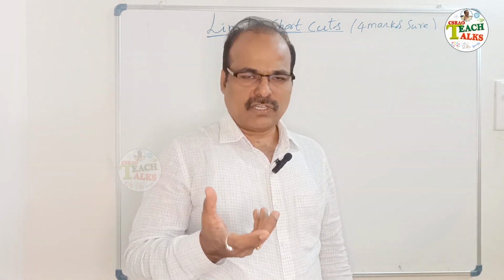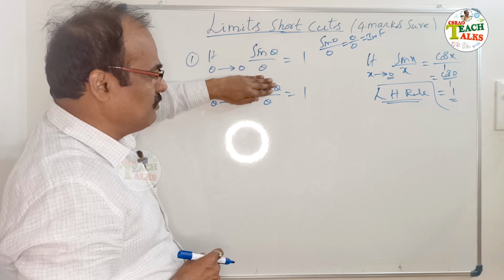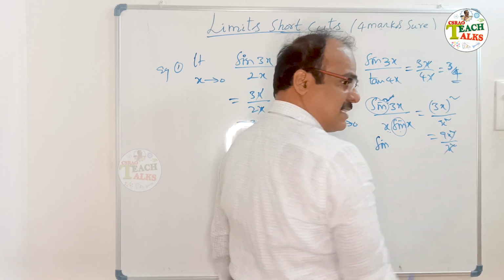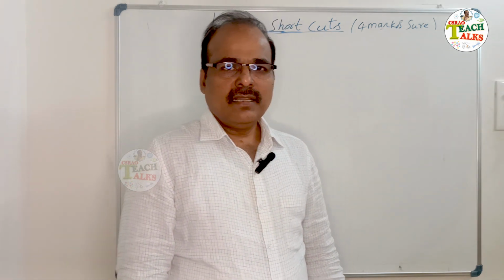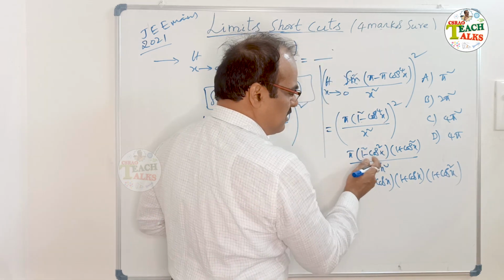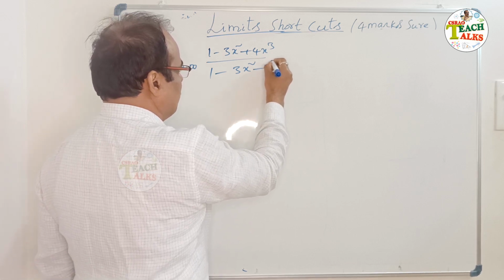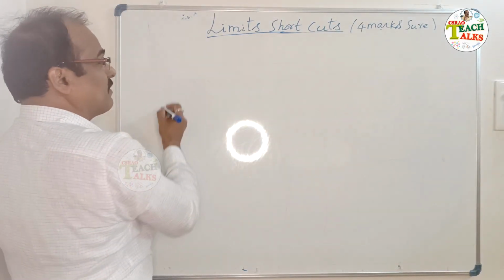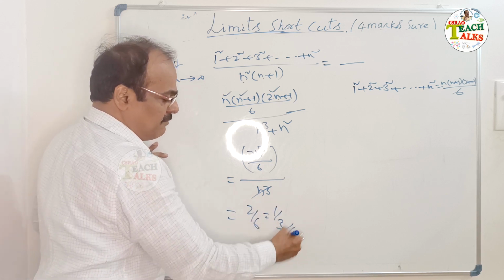Crack JEE Advanced 2023 in Record Time! | LIMITS Lesson-1 Explained | Examples | CSRAO IIT Faculty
If you're looking to achieve a high score in the upcoming JEE Advanced exam, then you need to watch this video! In this tutorial, we'll show you how to crack the JEE Advanced examination in record time!

Not sure how to study for the JEE Advanced exam? No problem! In this video, we'll explain the JEE Advanced examination limits and how you can overcome them. We'll also share some tips on how to study for the JEE Advanced exam, so you can achieve a high score in record time!

JEE ADVANCED COACHING 2023 - LIMITS WITH EXAMPLES - PART 01 | CSRAO IIT FACULTY

TNAKS FOR WATCHING

jee advanced limits,
jee advanced limits questions,
limits and derivatives class 11 jee advanced,
limits previous year questions jee advanced,
jee advanced attempt limit,
jee advanced 2014 limit question,
limits and derivatives class 11,
limits and continuity class 11 maths,
limits class 11 one shot,
class 11 limits,
class 11 maths limits and continuity,
class 12 limits and continuity,
limits exercise,
maths limits,
maths limits class 12,
maths limits and derivatives,
maths limits chapter,
maths limits and derivatives class 11 in english,
maths limits and derivatives class 11 jee,
limits in maths,
limits and continuity class 12 basic maths,
class 11 maths limits,
class 12 maths limits and continuity,
maths limits exercise,
11th maths limits exercise,
class 11 maths limits full chapter,
limits short cuts,
limits eamcet shortcuts,
limits tricks,

00:00 - LIMITS SHORT CUTS -
04:18 - EXAMPLE 01
07:32 - EXAMPLE 02
10:37 - EXAMPLE 03
16:40 - EXAMPLE 04
18:47 - EXAMPLE 05
20:42 - EXAMPLE 06
22:22 - EXAMPLE 07